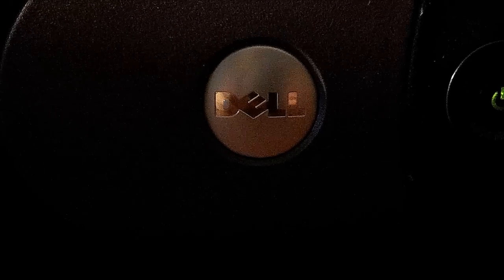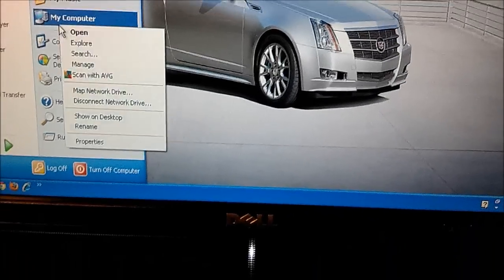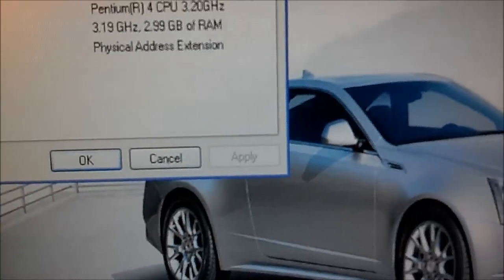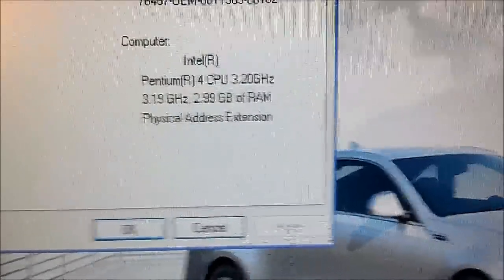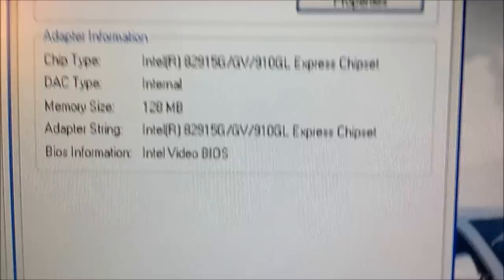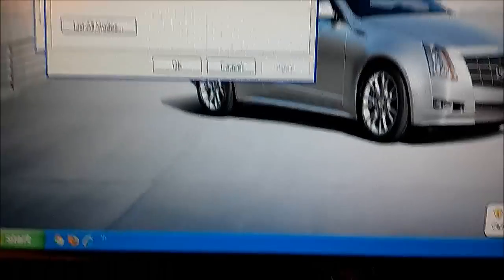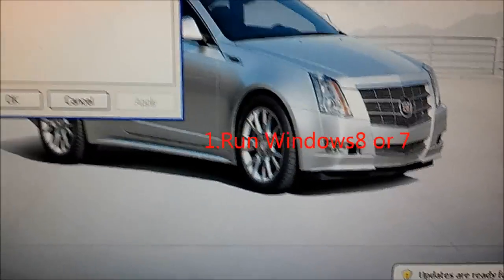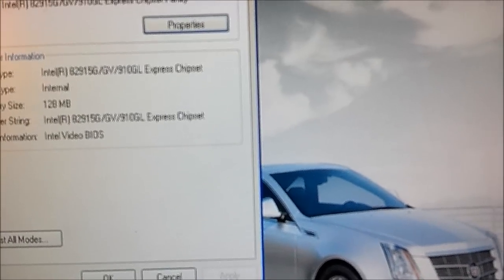Dell Optiplex Gx280 Update